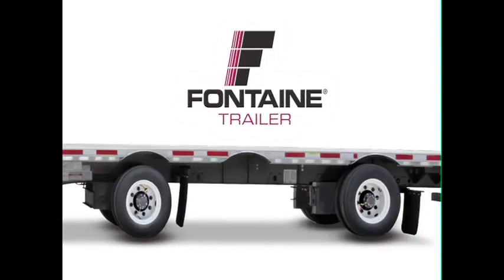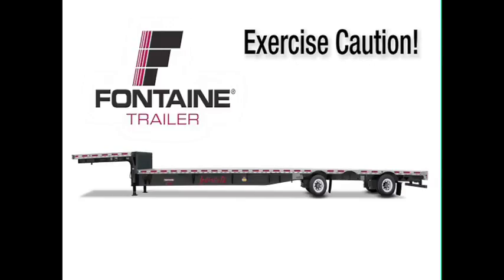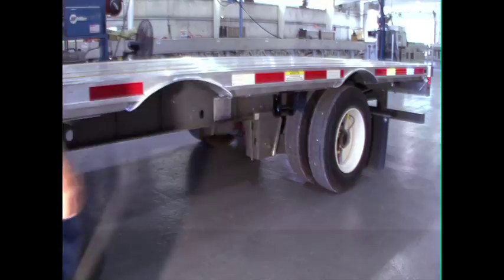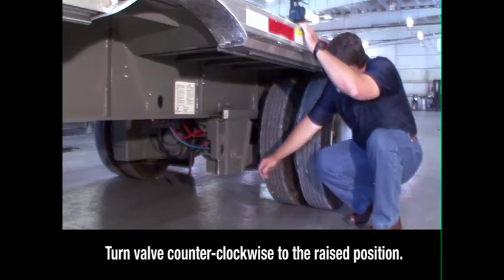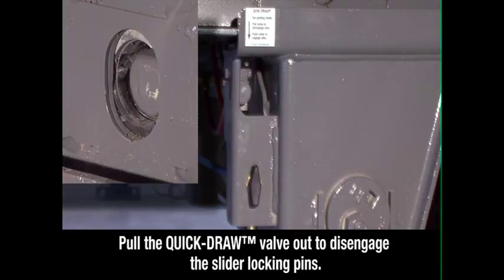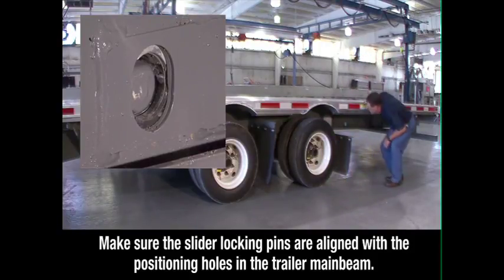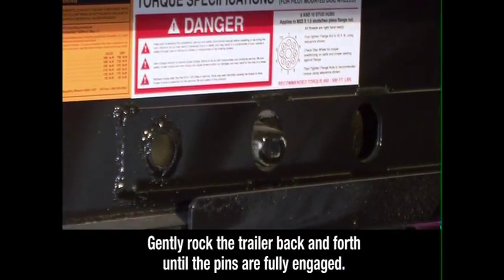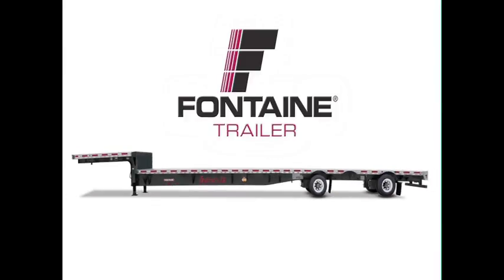2019 FONTAINE 53X102 REVOLUTION ALUMINUM FLATBED For Sale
Title: 2019 FONTAINE 53X102 REVOLUTION ALUMINUM FLATBED For Sale